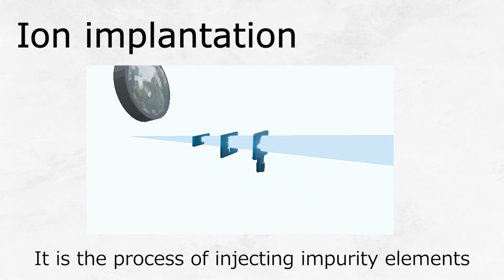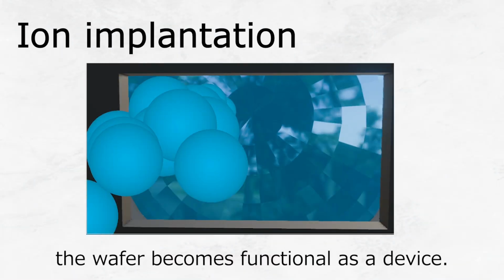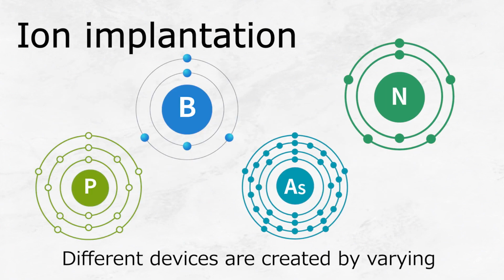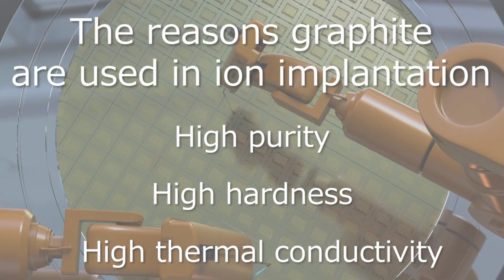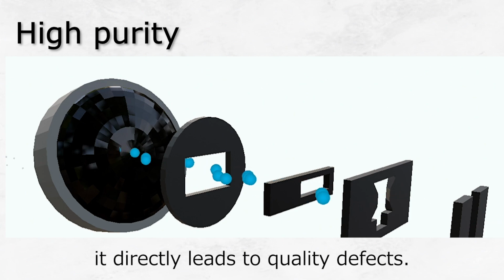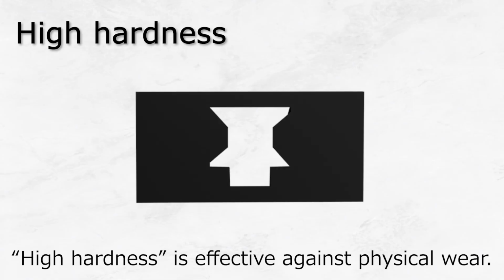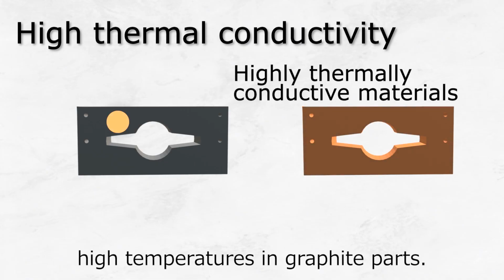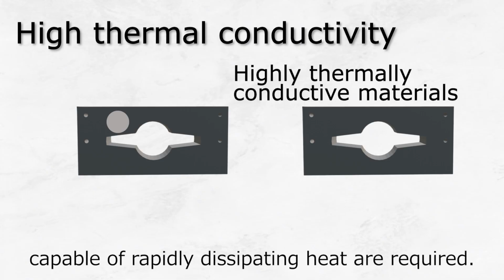What is ion implantation｜Carbon products used in semiconductor manufacturing process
Graphite is used in various industries.
In this video, we will introduce carbon products used in semiconductor manufacturing of ion implantation process.

《Company profile》
As a specialist manufacturer of high-performance carbon, Toyo Tanso pursued ideal quality, conducted extensive research and development, and in 1974 became the first company in the world to successfully mass produce 'isotropic graphite'.
Since our founding, We have a DNA that has been handed down : manufacturing completely novel completely novel products.
These are "development capability" to meet the stringent needs of cutting-edge and high-tech fields, "product capability" to respond with quality and an extensive product range, and "proposal capability" to meet the needs of customers around the world.
Since then, our company has expanded its activities in a wide range of business areas that support everything from daily life to industry, including semiconductors, automobiles, industrial machinery, home electronics, medical equipment and aerospace.
While our material production bases are concentrated in Japan, the Toyo Tanso group has established subsidiaries in countries and regions in North America, Europe and elsewhere in Asia that carry out machining, added-value treatment, and sales.

東洋炭素は、高機能カーボンの専業メーカーとして理想の品質を追求し、研究開発を重ね、1974年に世界に先駆けて「等方性黒鉛」の量産化に成功しました。
当社には「どこにもないものをつくるという創業以来受け継がれてきた、DNAがあります。
それは、先端分野・ハイテク分野の厳しいニーズに応える「開発力」、品質と豊富なラインナップでお応えする「製品力」、世界中のお客様のニーズに対応する「提案力」。それらによって以来、半導体・自動車・産業機械・家電・医療機器・航空宇宙など、暮らしから産業までを支える幅広い事業領域で活躍の場を拡げてきました。
また、東洋炭素グループでは、素材の製造拠点を日本に集約する一方、北米、欧州、アジアの国・地域に、加工、付加価値処理や販売を行う現地法人を設置しています。